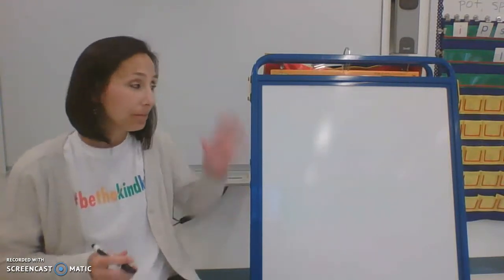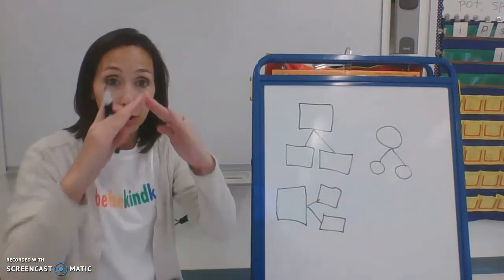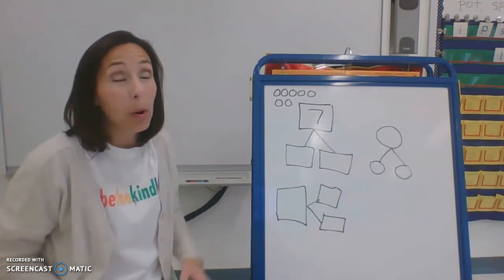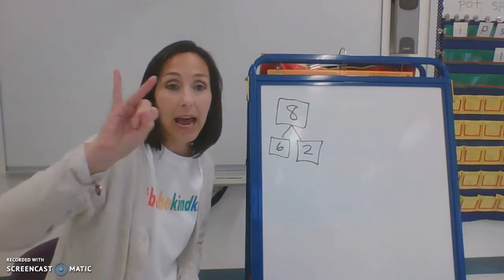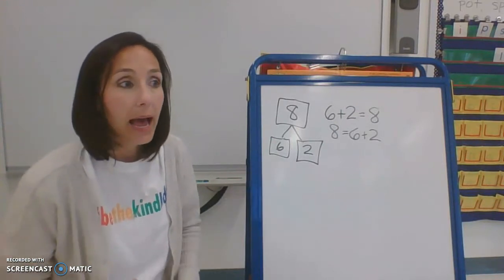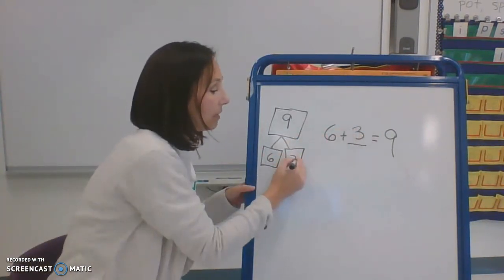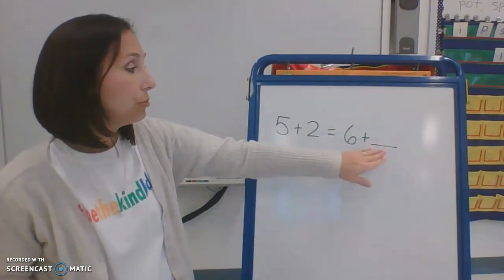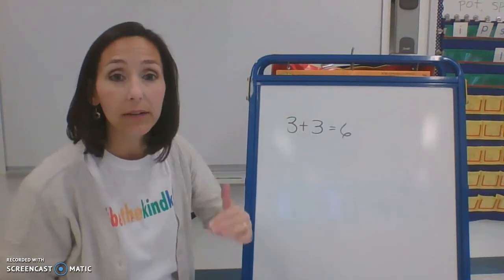10/15/20 Math Review